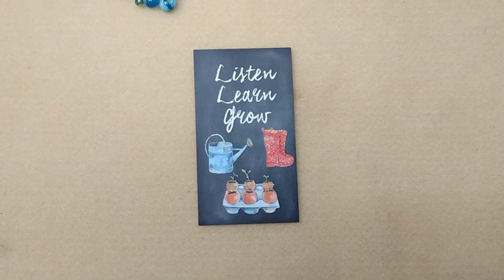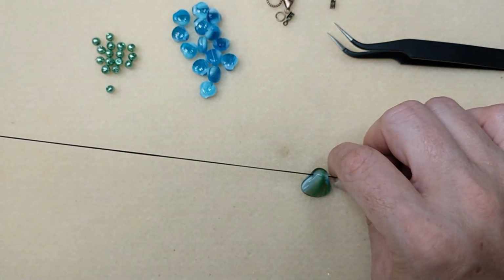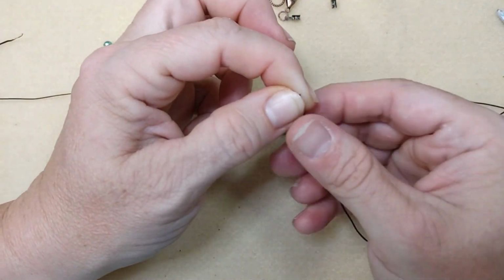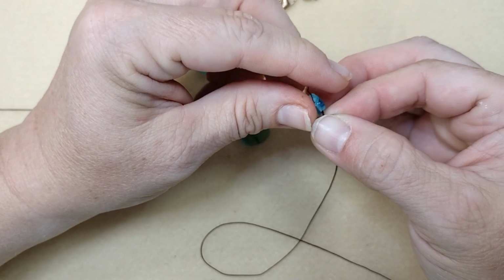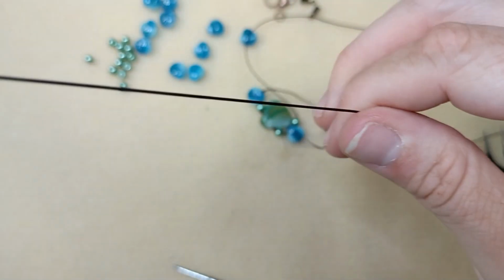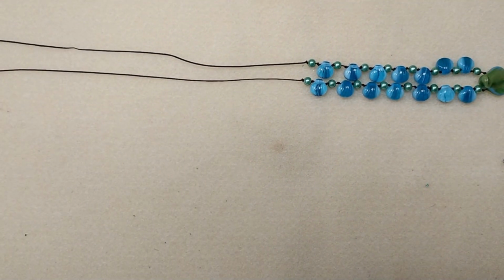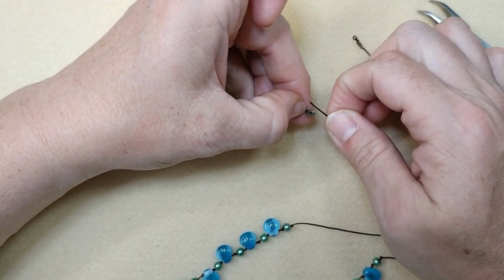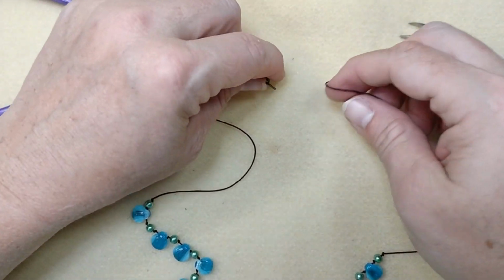Knotted Seashell Necklace Using Some Products From Sams Bead Box July 2022